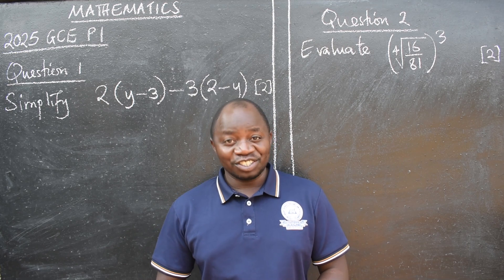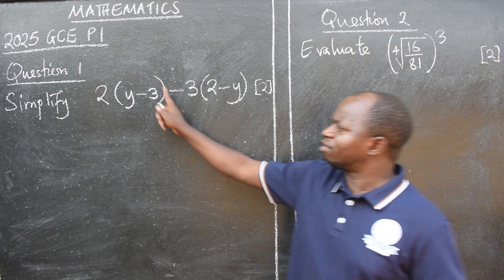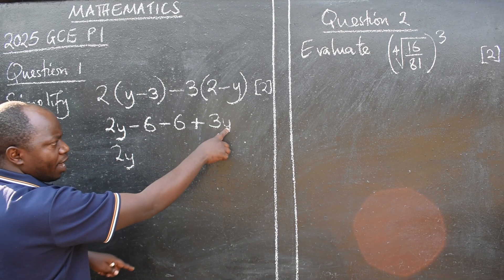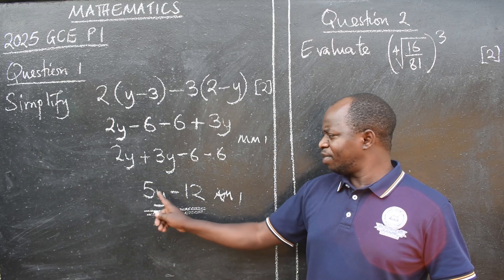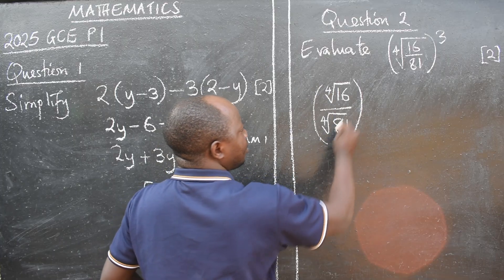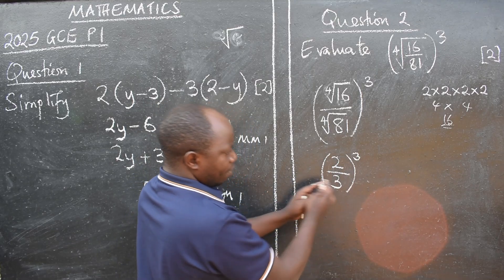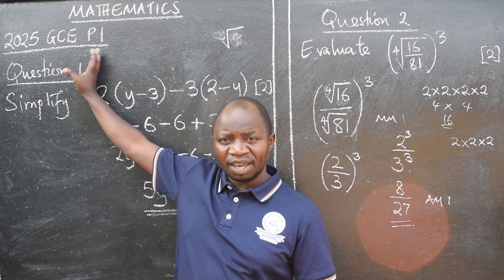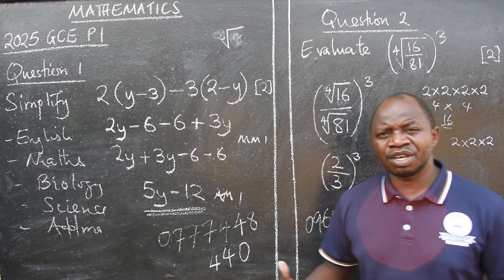MATHS 2025 GCE P1 Q1 AND Q2 AD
Simplify | Evaluate